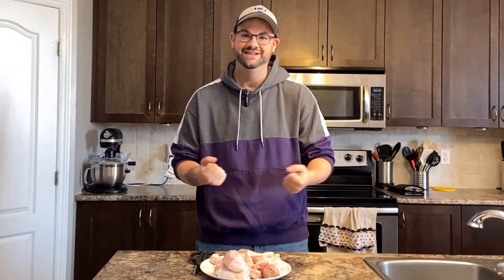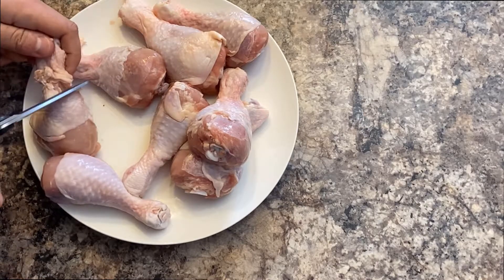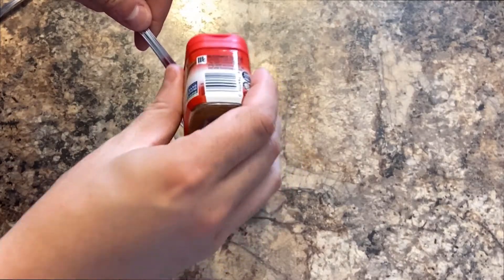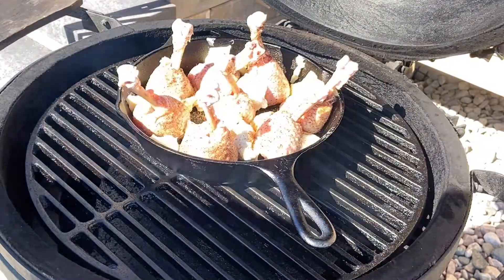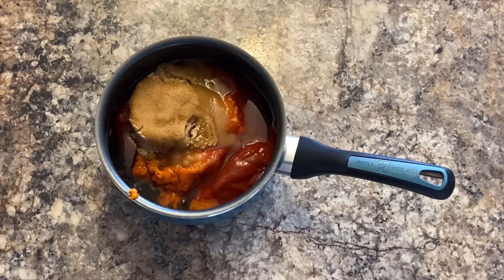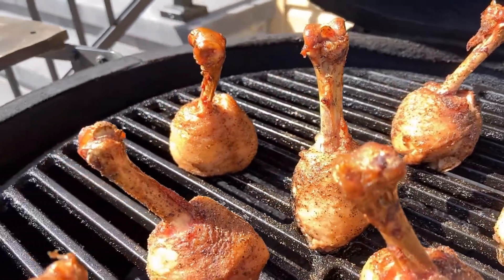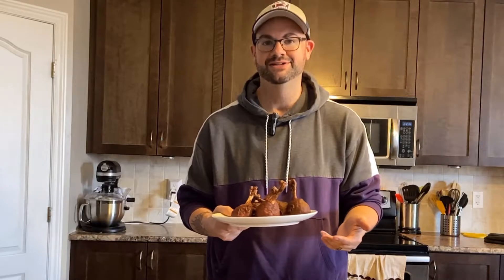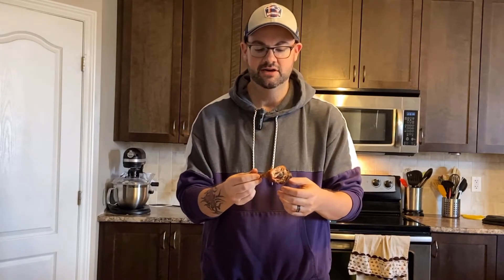PUMPKIN SPICE BBQ CHICKEN LOLLIPOPS RECIPE E08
PUMPKIN SPICE BBQ RUB
2 tablespoons brown sugar
1 tablespoon salt
1 tablespoon black pepper
1 teaspoon onion powder
1 teaspoon garlic powder
1 tablespoon pumpkin spice
1 teaspoon cornstarch

PUMPKIN SPICE BBQ SAUCE
1 1/2 cups pumpkin puree
1 cup ketchup
1 cup maple syrup
1/3 cup apple cider vinegar
1 tablespoon salt
1 tablespoon black pepper
1 tablespoon garlic powder
1 tablespoon chili powder
3 tablespoons pumpkin spice